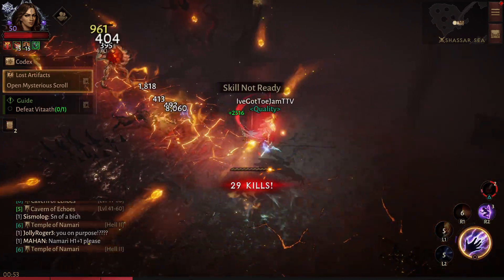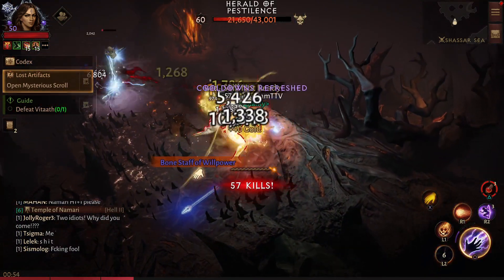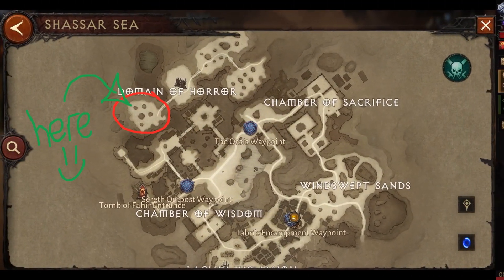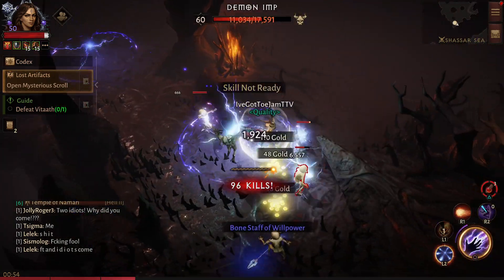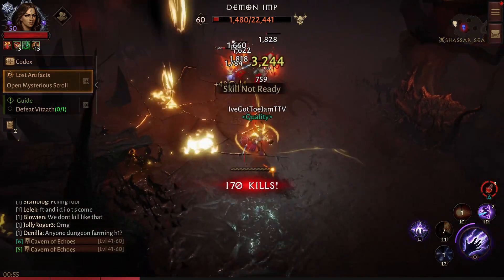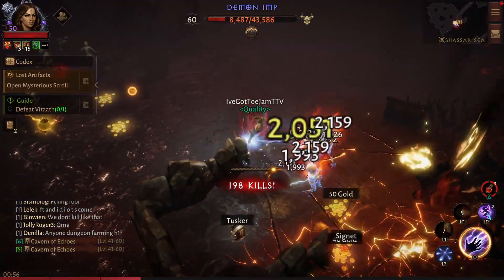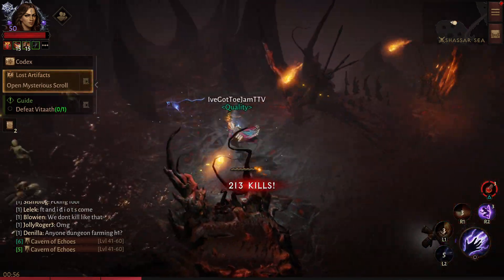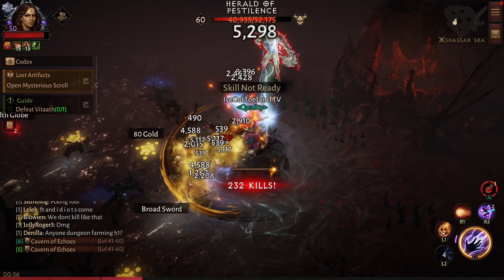Diablo Immortal Best Solo Farm Spots - Part Two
In this video I will show you part two of my best solo farm spots in Diablo Immortal. This is the first time I'm showing these spots so I hope you enjoy them and have as much fun with them as I have.

I play Diablo Immortal on PC using a PS5 controller. The mobile phone I use is a Redmagic 5G. I'm currently a wizard main and am playing on one of the new servers. I do have a lot of necromancer experience also.
00:00 Introduction
01:01 The Location
03:27 Outro